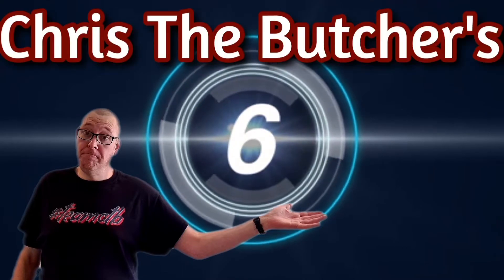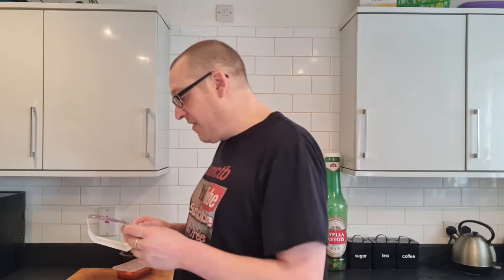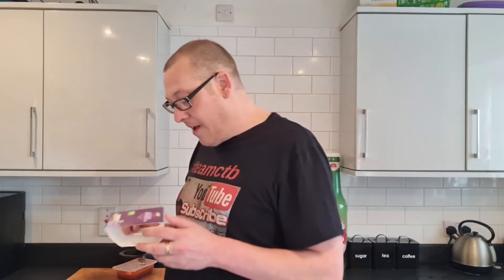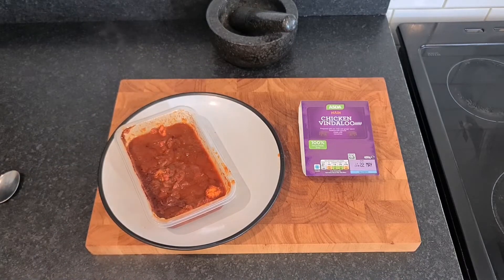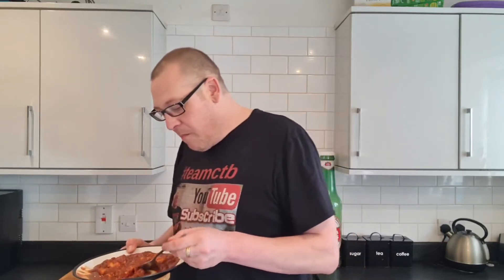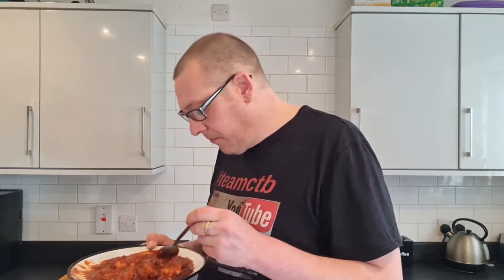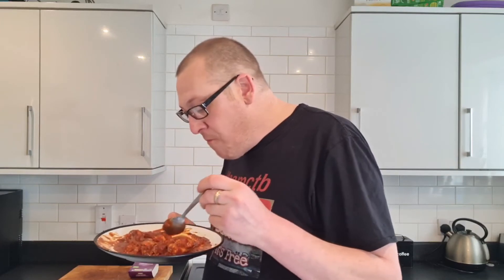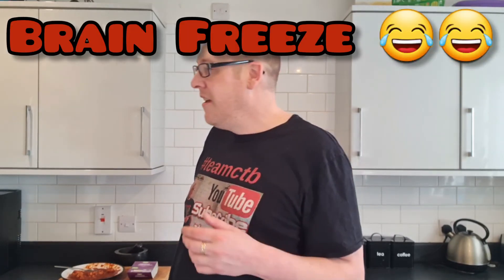Asda's Chicken Vindaloo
Got this vindaloo while I was in Asda

Camara - Samsung S20 Ultra Edge and Canon 100d DSLR